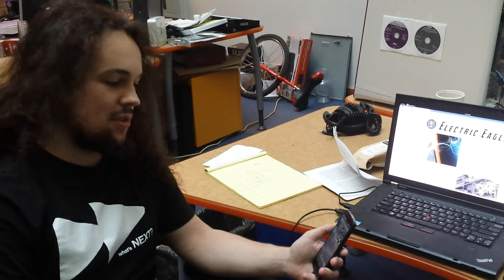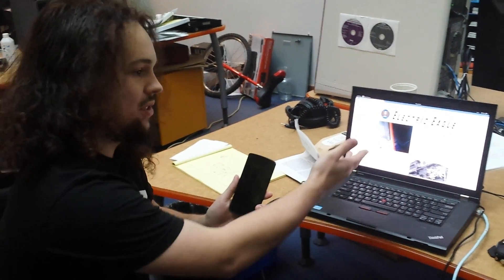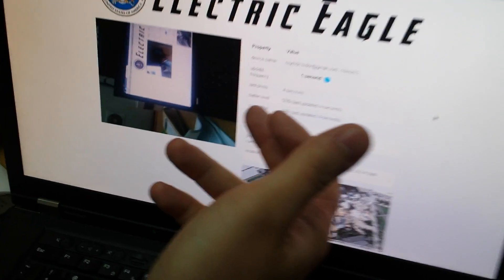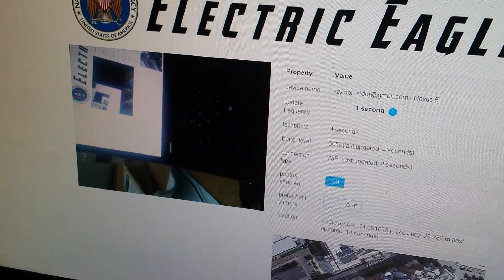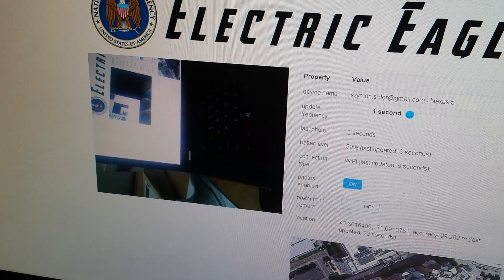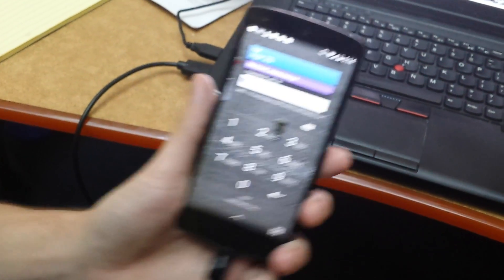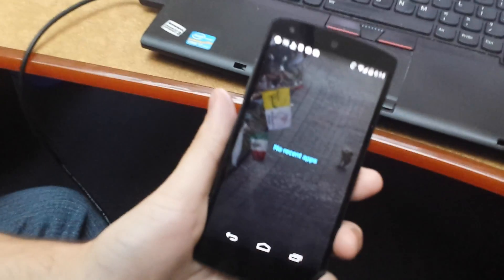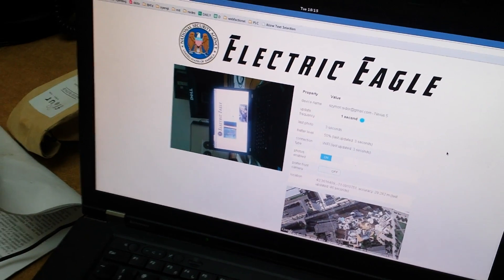Covert video capture on Android.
This is part of a security project I did for one of my classes.